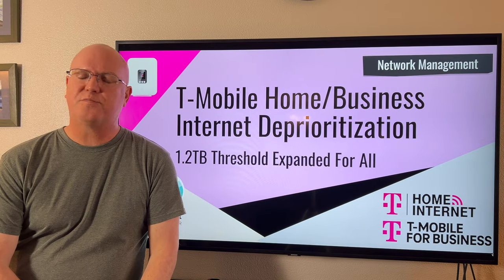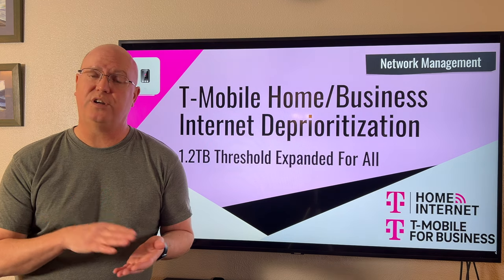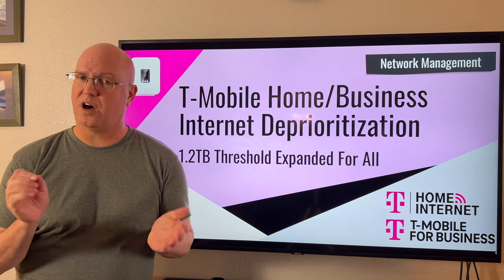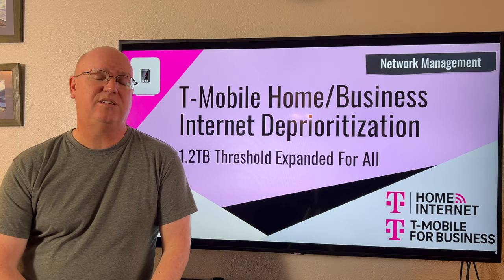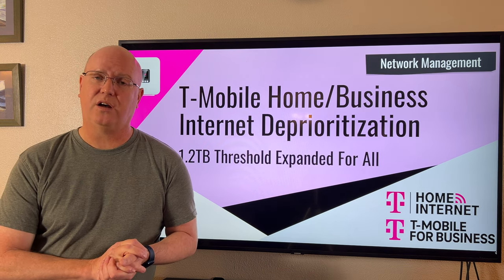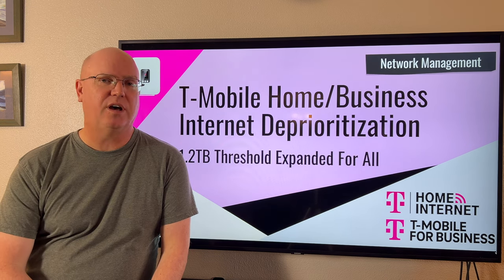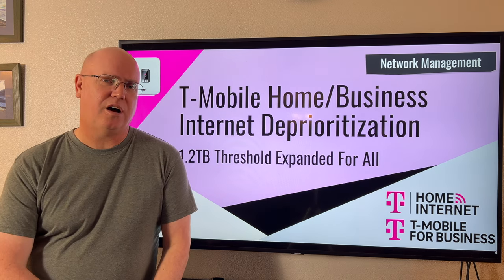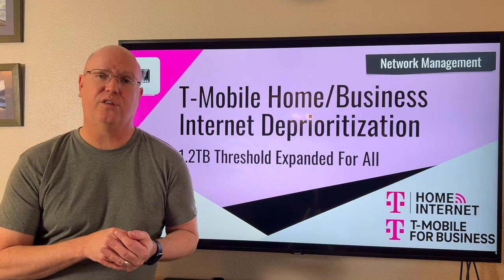T-Mobile 1.2TB Priority Cap Now Applies to All Unlimited Home & Business Internet Plans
T-Mobile offers a line of very popular unlimited data plans intended for homes and businesses called T-Mobile Home Internet (TMHI), Small Business Internet and Business Internet Unlimited. These plans are popular connectivity options for stationary and mobile users because they combine unlimited high-speed data for a reasonable price.

In January 2024, T-Mobile raised the price of these plans from $50 to $60/month for new customers and also added a 1.2TB deprioritization threshold for customers who signed up after January 18th, 2024.

T-Mobile has now extended this 1.2TB deprioritization limit to all of these plans, even legacy customers who had the plan before January.

So, what does this mean, and is it a big deal?